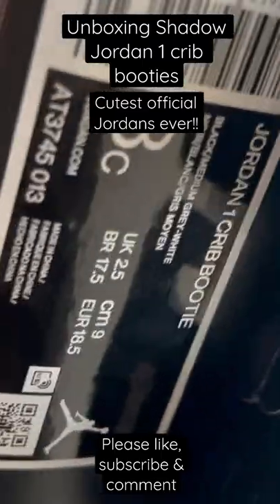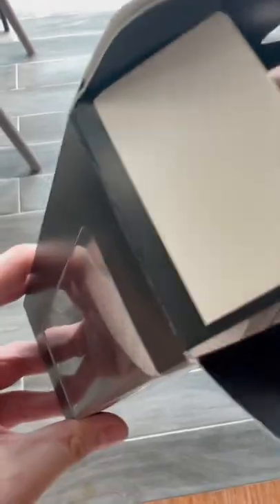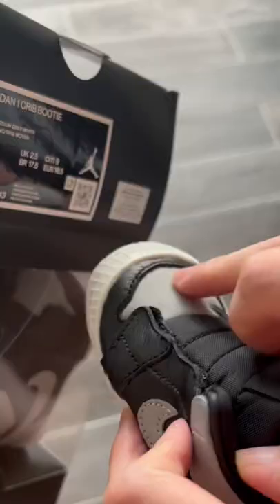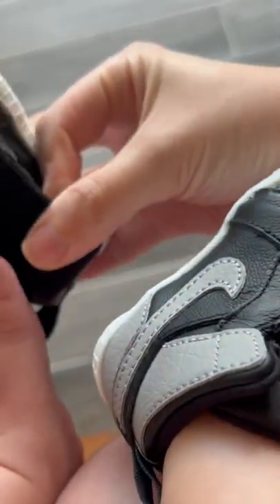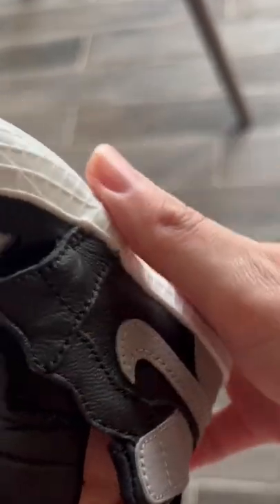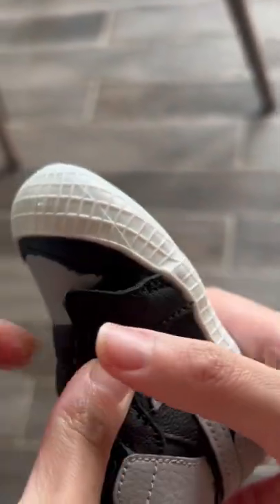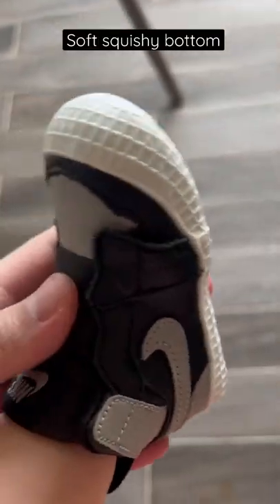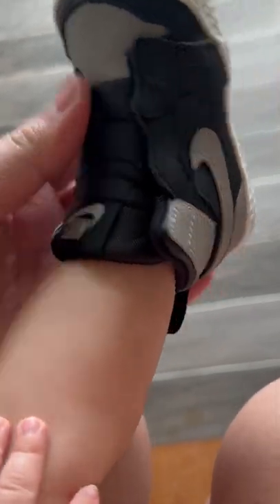BABY’S 1ST JORDAN 1 UNBOXING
Aren't these the cutest Shadow 1s?! Unboxing the Air Jordan Retro 1 Shadow Crib Bootie and an on feet look of these baby shoes by Nike .

Don't forget to enter our road to 1000 raffle !

We will use commentpicker.com to pick a random comment from this video or any video moving forward before the channel hits 1000, that could be this video or a video that is posted after this announcement (any video after this one). Comment picker makes it a lot easier!

Any spamming, bot use, offensive comments will disqualify person.